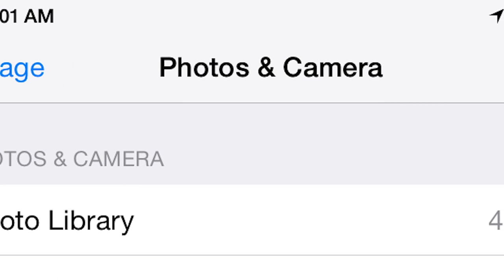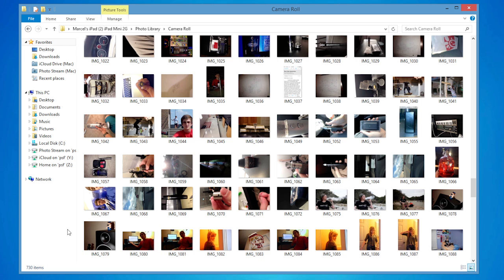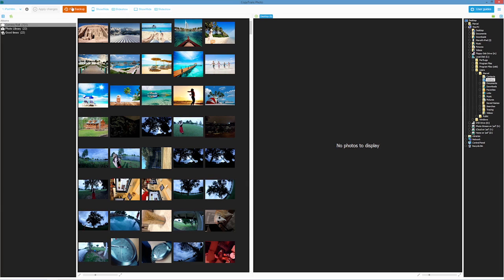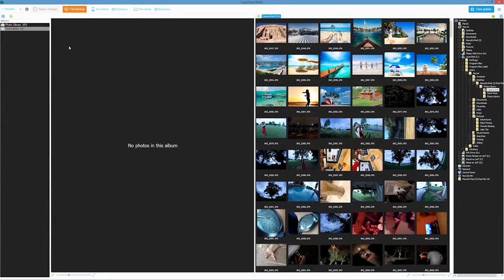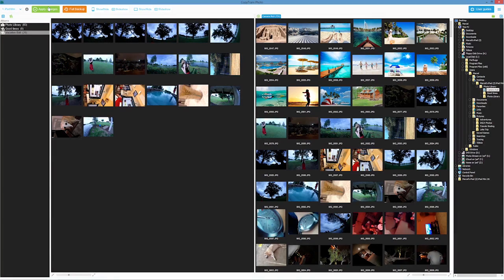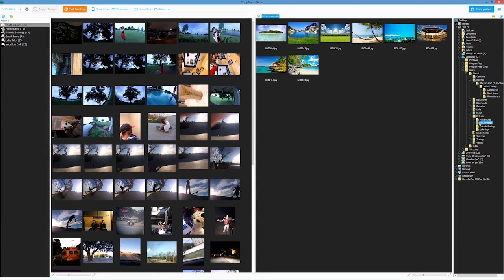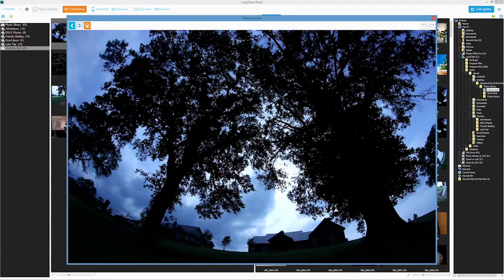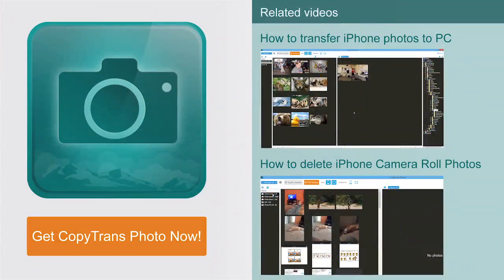How to easily manage, organize and transfer iPad photos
Just when you least expect it, you run out of iPad space and you can't take any more photos? No problem! CopyTrans Photo is the quickest and easiest way to copy iPad photos to PC, delete the old photos from iPad and even get the iPad photos organized the way you always wanted them to be.